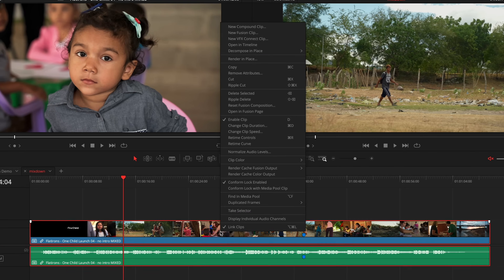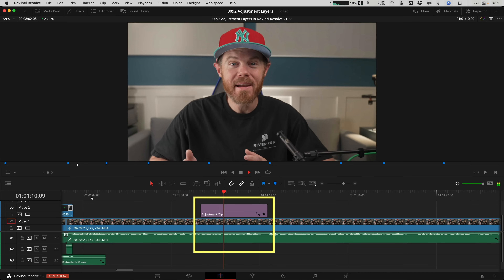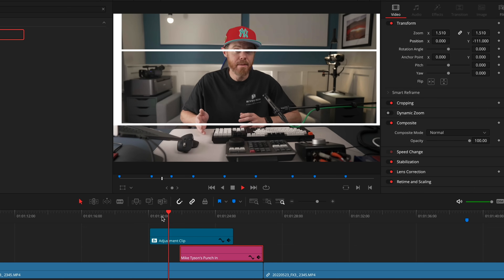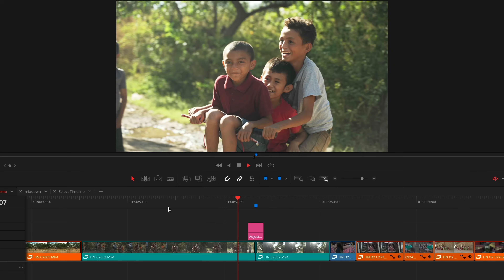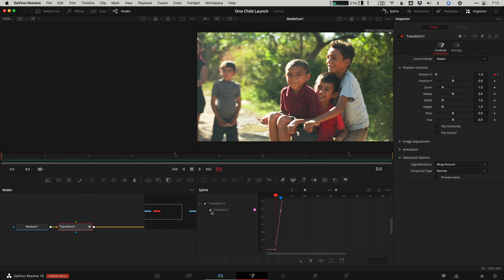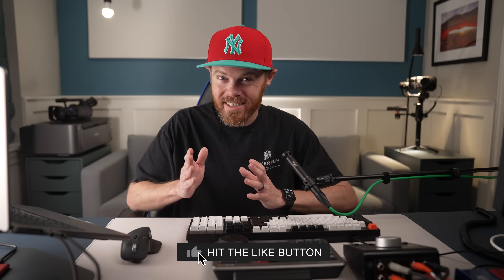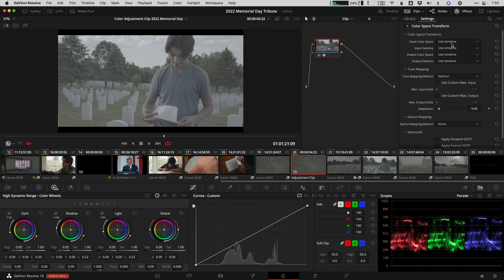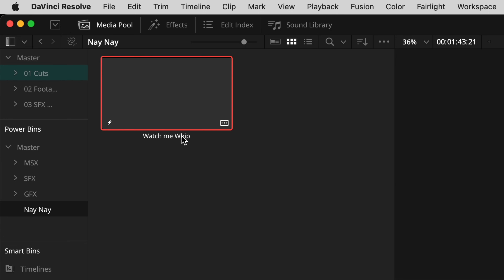I Wasted HOURS Editing UNTIL I Used these 5 Adjustment Clip Tips in DaVinci Resolve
Discover pro video editing hacks by using adjustment clips in DaVinci Resolve 18. There are tons of keyboard shortcuts and workflow hacks to help you edit better videos in less time. You can even save these adjustment clips for future projects with power bins!

Blackmagic Cloud Pod
Fast SSD
My 10 Gig Unifi Switch
Mikrotik 10 Gig Switch
Thunderbolt 10 Gig Ethernet Adaptor
Thunderbolt 10 Gig Ethernet Dock
Cat 6A Ethernet Cables

4 Card UHS-II SD Card Reader ➡️ (Amazon)

00:00 Adjustment Clips vs Compound Clips
01:01 Punch In
01:39 Alignment Guides
02:20 Continuous Push
03:19 Whip Pans (swish)
04:18 Fusion Spline Editor
05:27 The Cutdown Trick
06:10 Adjustment Layer Color Grading
07:08 Save it for later... (Power Bins)